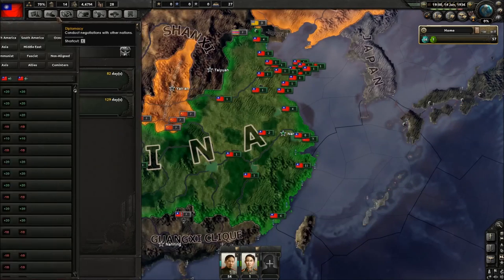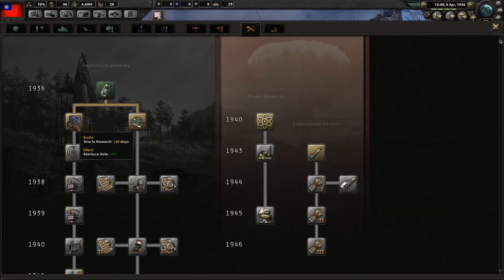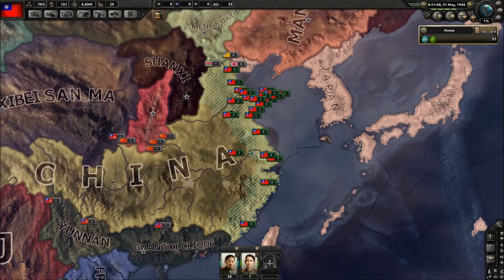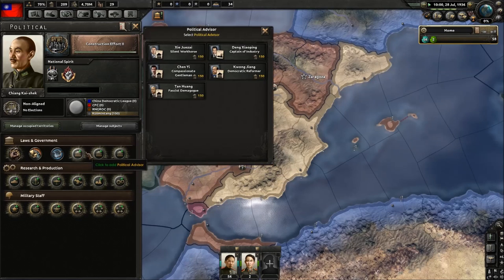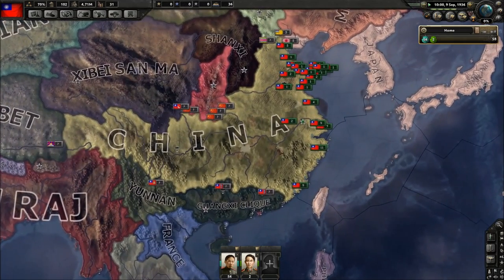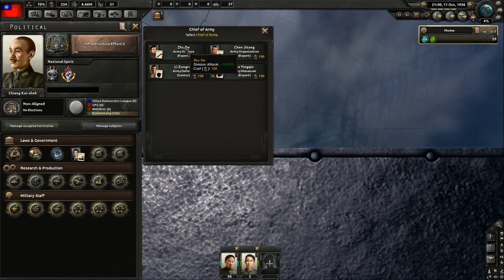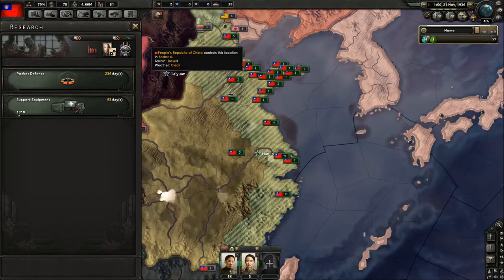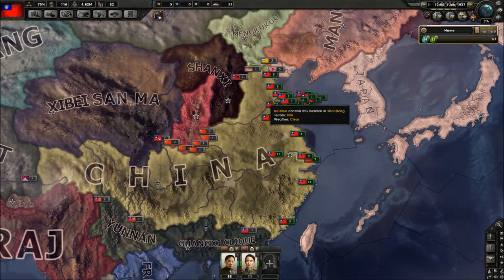Let's Play! Hearts of Iron 4 as China - 1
The first episode in a new series!  We're playing as China in Hearts of Iron 4 - starting in 1939.  Please let me know what you think!